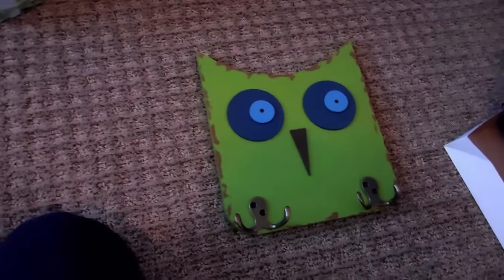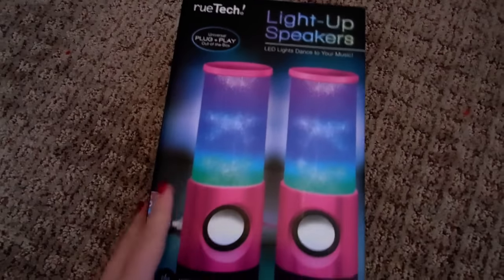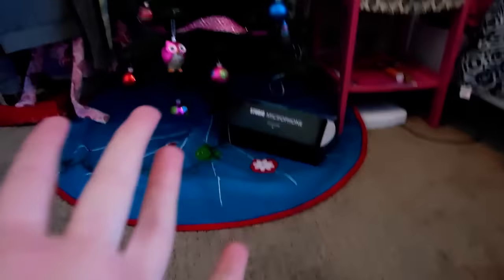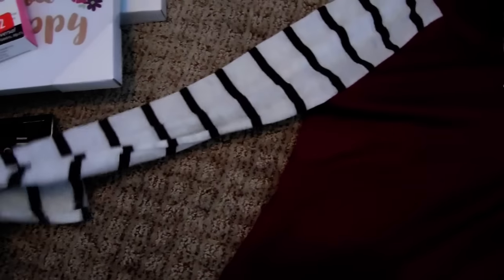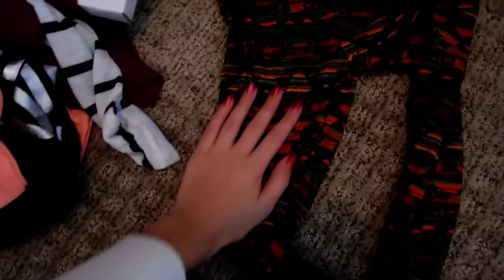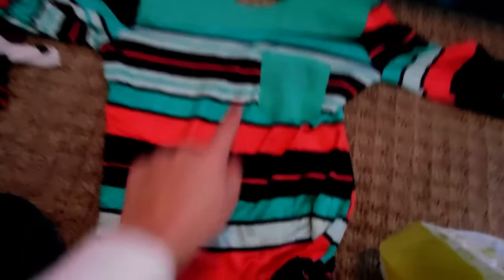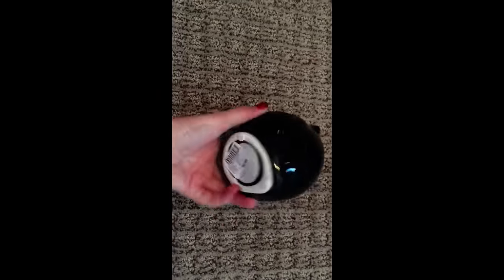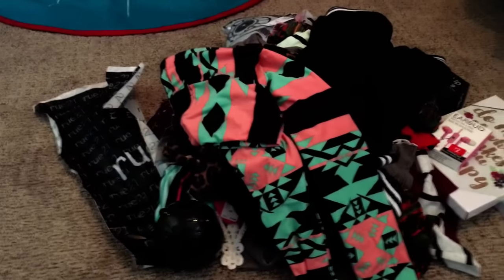RUE 21 HAUL!!!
OPEN FOR A MILLION LOLLIPOPS...
A-13
Camera-Nikon
Vlog Channel- MissBeautyVlogger101
XOXO-Kaili Grace West